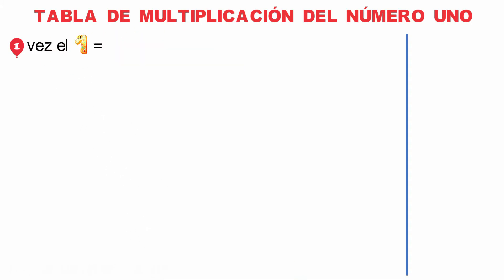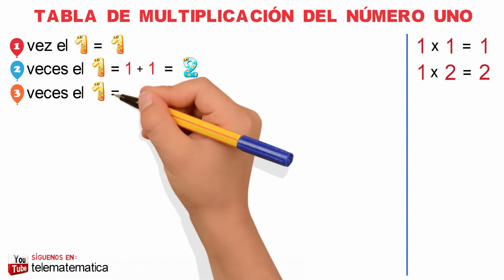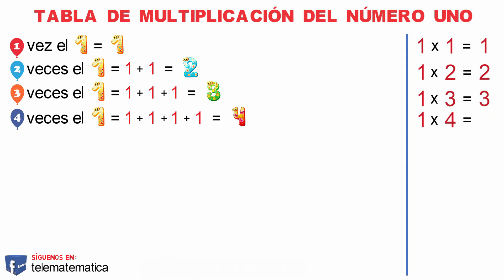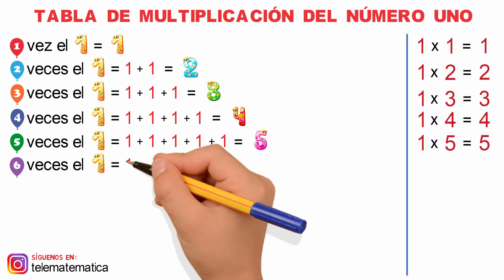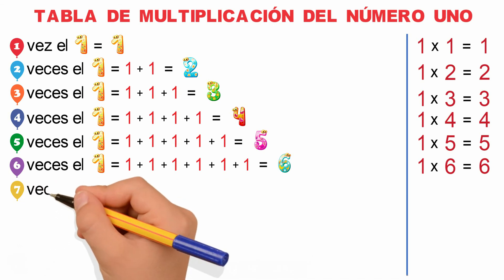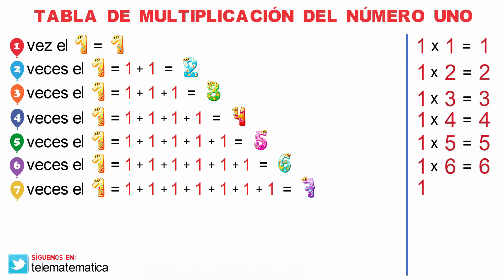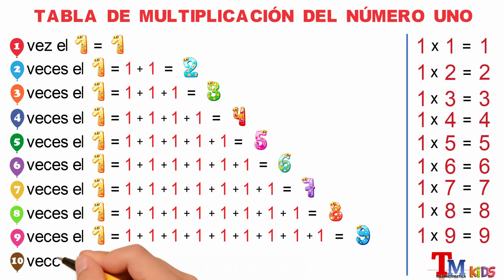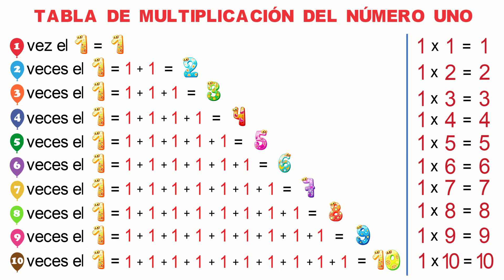¡APRENDE la TABLA del 1 en 3 Minutos! ✅ Explicación Divertida y Fácil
🔢 ¡La Tabla de Multiplicar del 1 es la más sencilla de todas, pero también es súper importante! 🔥 En este video, te enseñamos cómo funciona, por qué es clave para el resto de las tablas y algunos trucos divertidos para que nunca la olvides. 🚀📐

Aprenderás:
✅ Cómo multiplicar cualquier número por 1 al instante.
✅ La importancia de esta tabla en las matemáticas.
✅ Ejemplos y juegos para aprender de forma rápida y divertida.

📌 Domina la multiplicación con este método sencillo y mejora tus habilidades matemáticas.

Link del video sobre: NOCIÓN SOBRE MULTIPLICACIÓN.